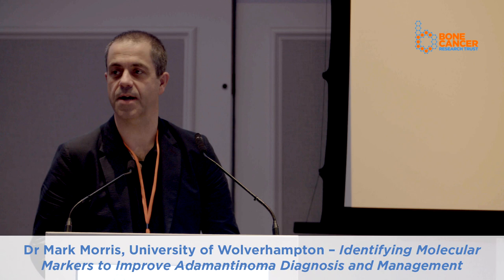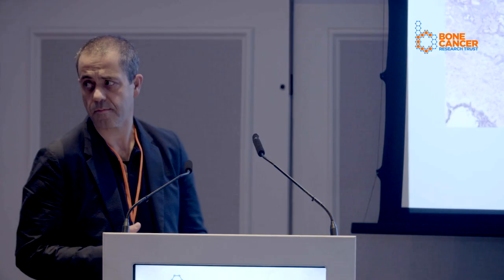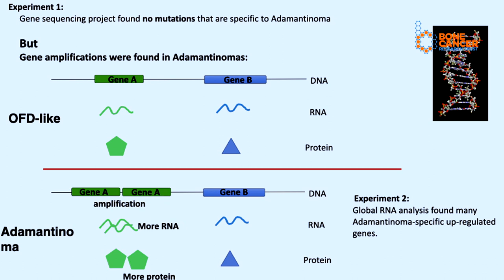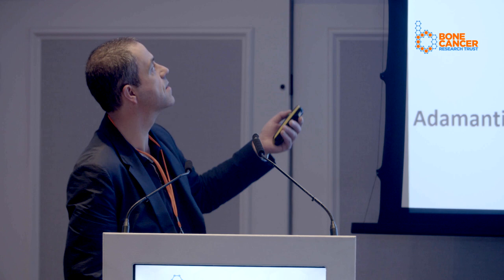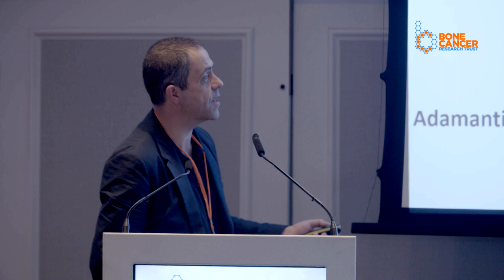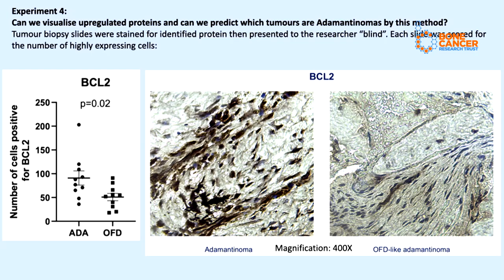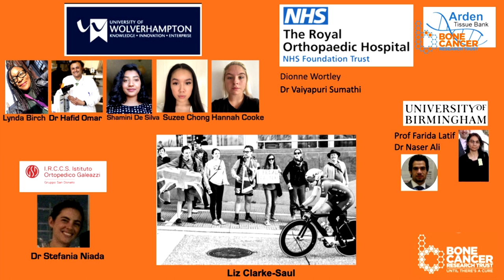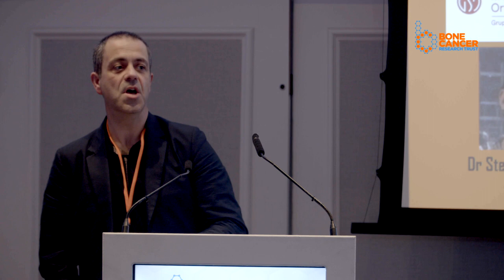Identifying Molecular Markers to Improve Adamantinoma Diagnosis and Management – Dr Mark Morris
Mark heads a research group at the @WlvAcUkUniversity, studying the molecular errors that occur in bone cancers. He spoke about his research into improving the accuracy and ease of tumour diagnosis and ultimately to identifying new targets for treatment.

About Bone Cancer Research Trust
The Bone Cancer Research Trust was established in 2006 and is now the leading charity dedicated to fighting primary bone cancer. The charity’s mission is to save lives and improve outcomes for people affected by primary bone cancer through research, information, awareness, and support. The Bone Cancer Research Trust provide a free Support and Information Service for anyone affected by primary bone cancer and bone tumours.